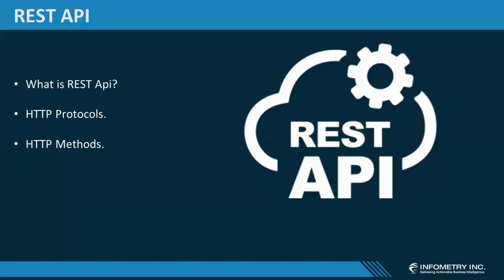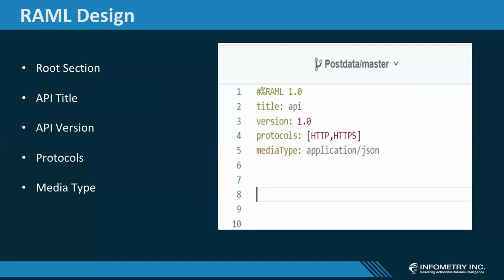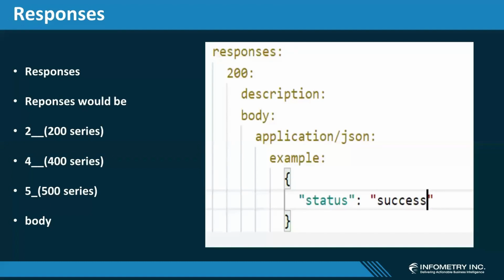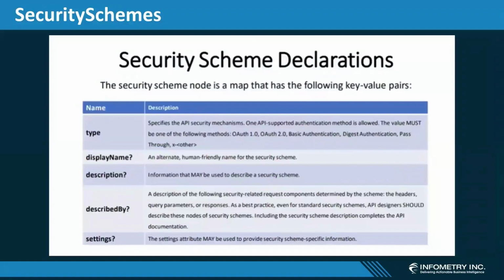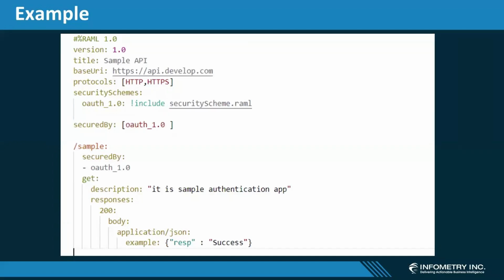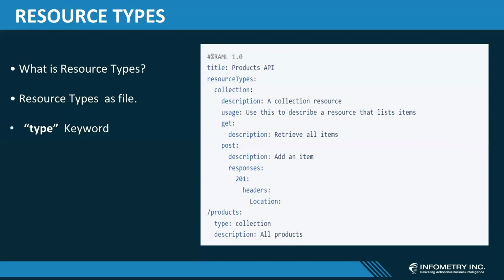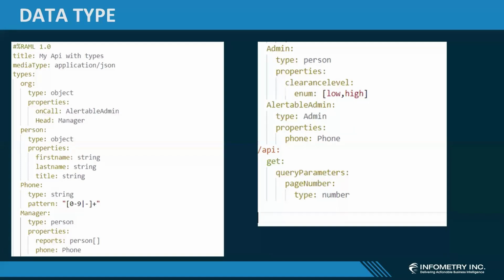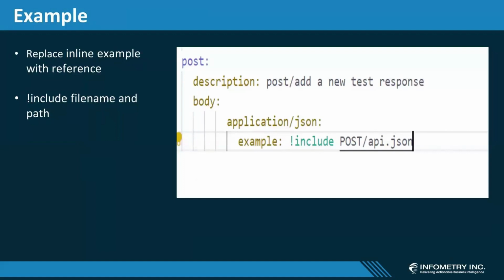Infometry Webinar | Designing REST APIs with RAML | Q&A